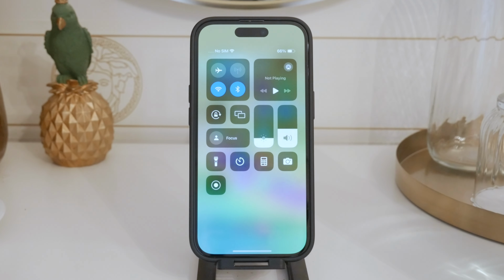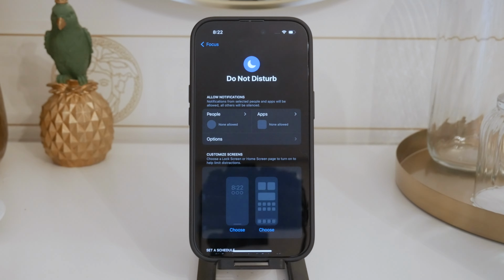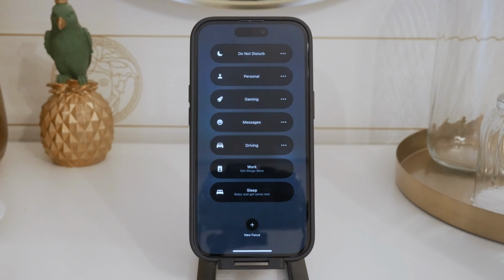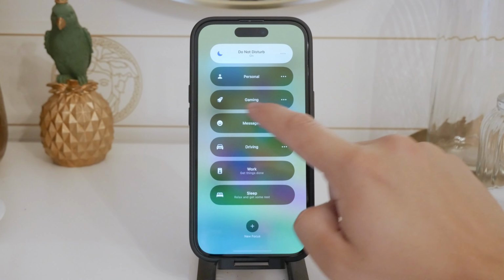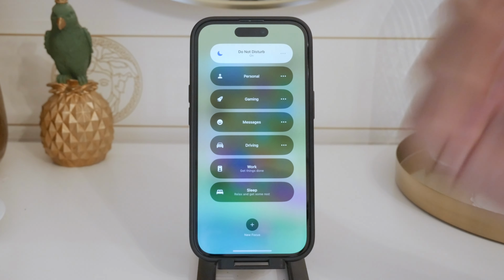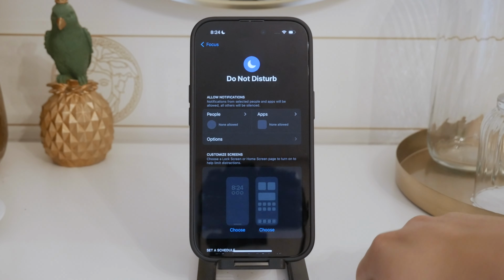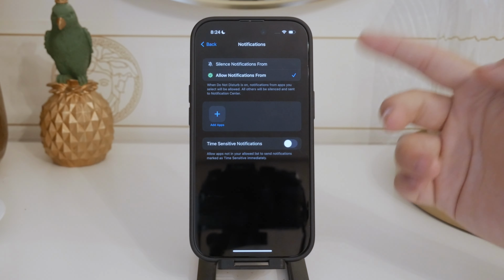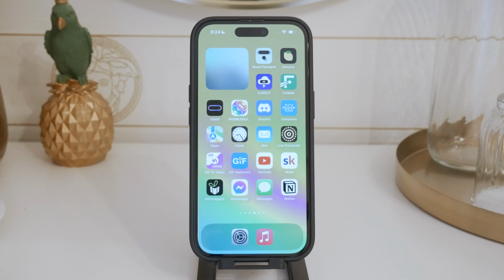How to Disable Do Not Disturb Mode on iPhone (tutorial)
In this video, we will guide you through the steps to disable Do Not Disturb mode on your iPhone. Follow our simple instructions to ensure you receive all calls and notifications as usual. Watch now to learn how to adjust this setting on your iPhone.